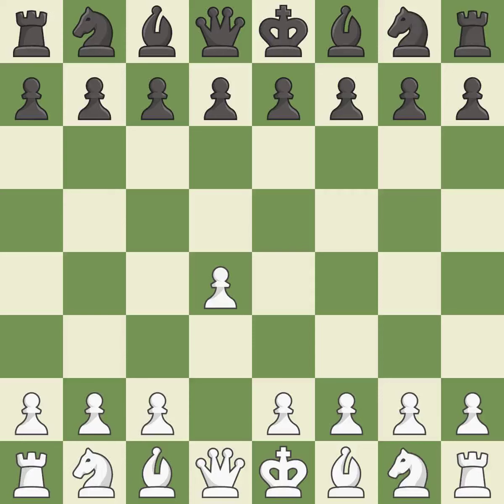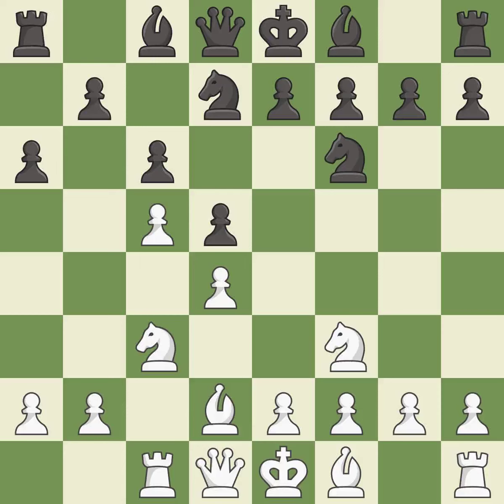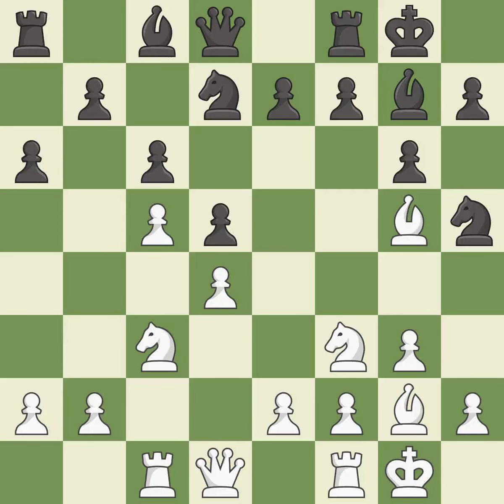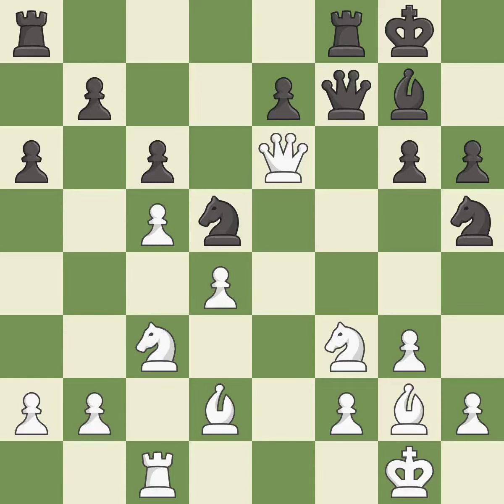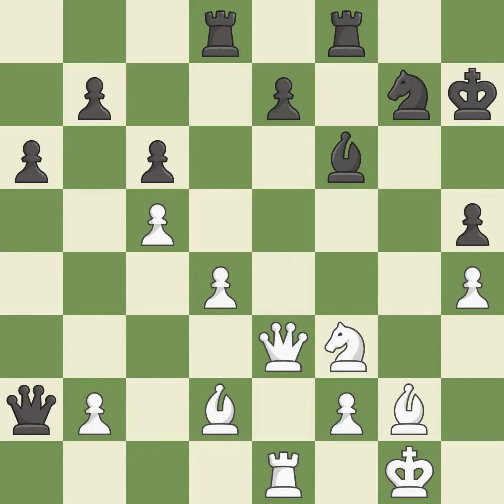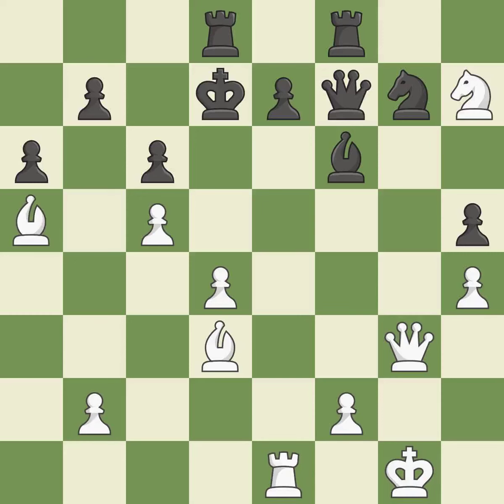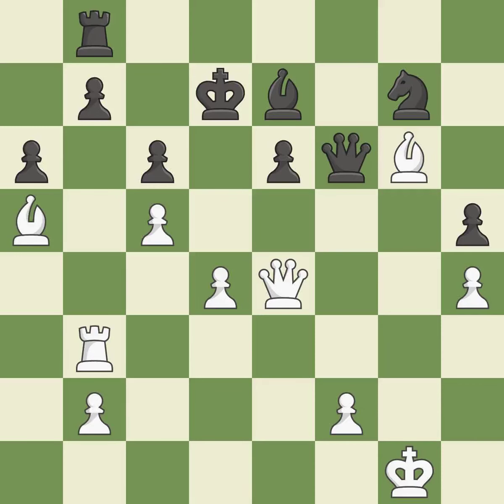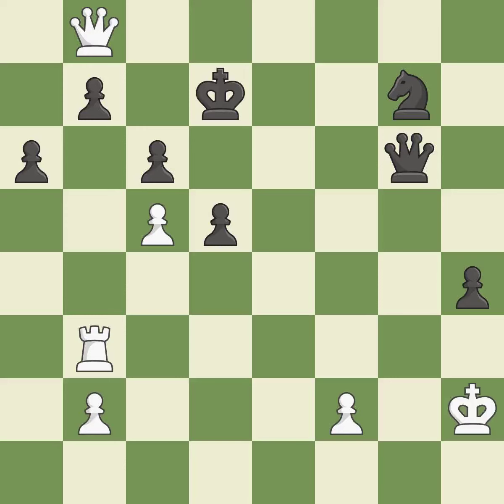White Vitiugov Nikita (RUS),Black Popov Valerij (RUS),Slav Defense: Modern, Chameleon, Advance Syst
White Vitiugov Nikita (RUS),Black Popov Valerij (RUS),Slav Defense: Modern, Chameleon, Advance System